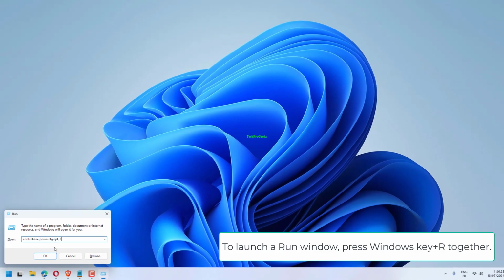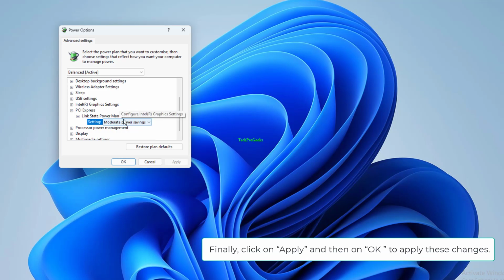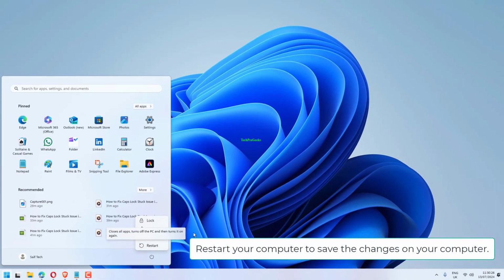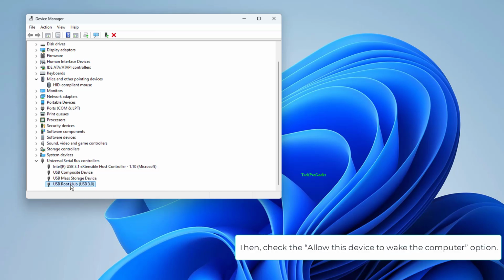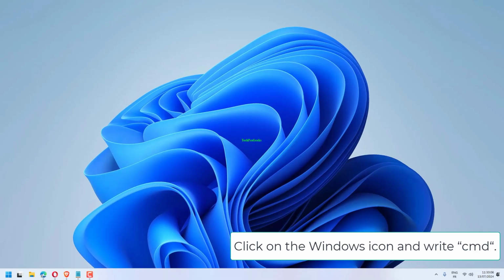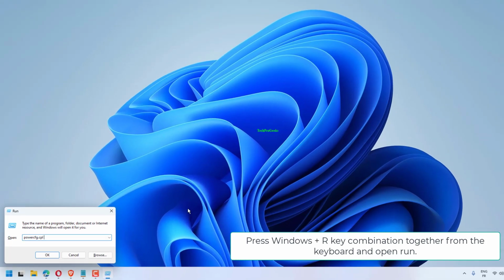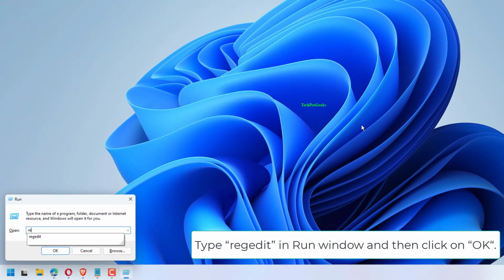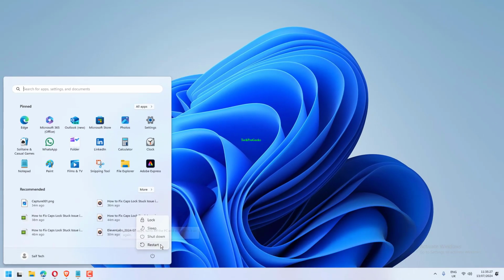Windows 11 doesn’t wake from Sleep problem Fixed - 5 Fix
Is your Windows 11 computer struggling to wake up from sleep? This video offers five effective solutions to resolve this common issue. Discover troubleshooting steps to identify and fix the problem preventing your system from waking up properly. Learn how to restore normal sleep and wake functionality and enjoy uninterrupted use of your computer.

00:00 Intro
00:10 Adjust Advanced Power Settings
01:22 Allow the keyboard and mouse to wake up
02:20 Enable Hibernation
02:53 Disable Fast Startup
03:23 Change value of CsEnabled String
04:10 Outro